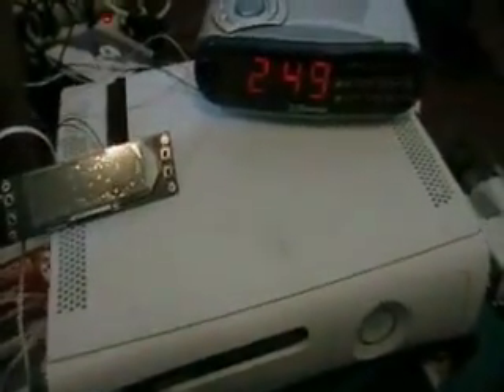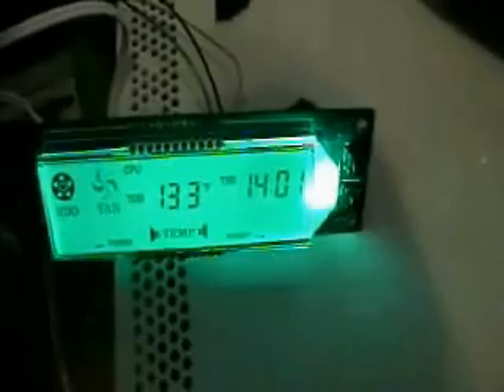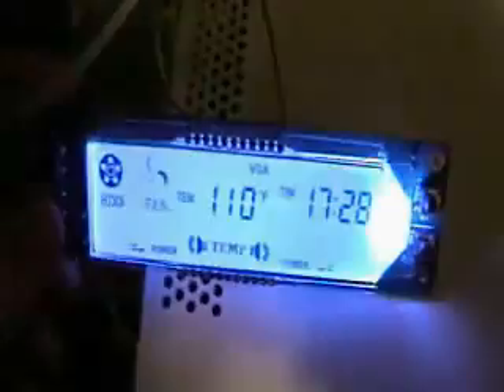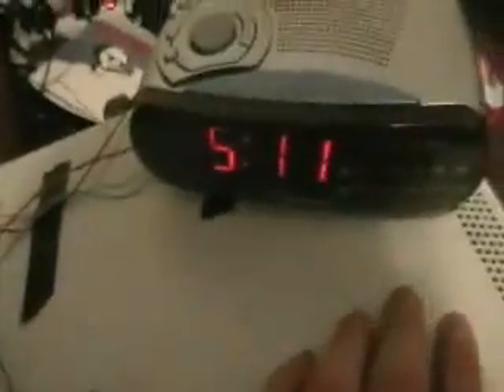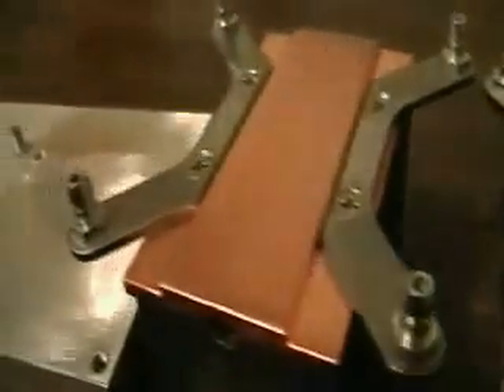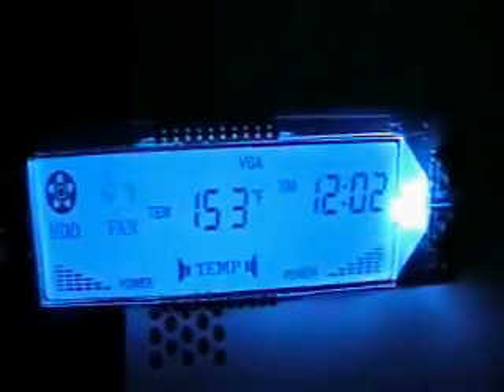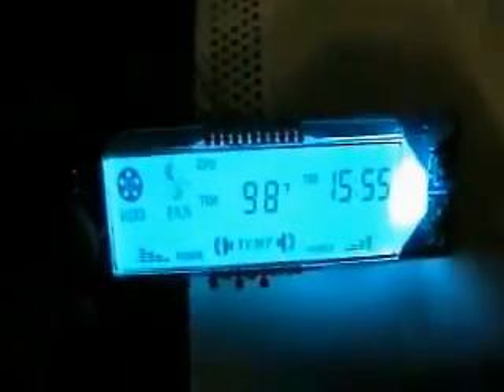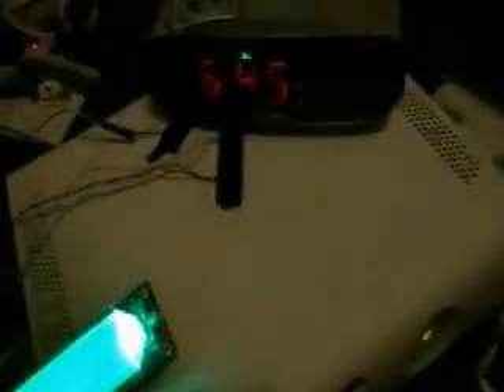Xbox 360 Temperature Testing Part 1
Testing involves 3 different heatsink setups; stock, heatsink upgrade and custom (combined) heatsink, also 3 fan settings; fan controller (5v), 7v and 12v
as well as minimal testing of 30v.